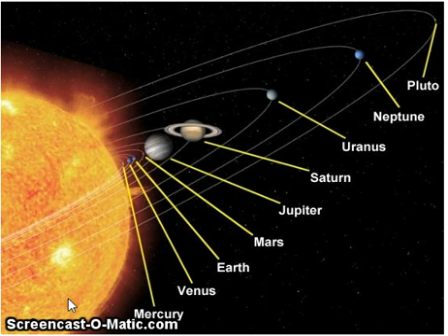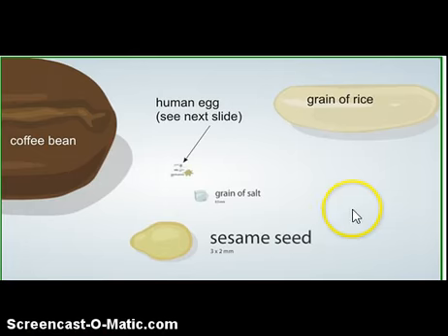Stellar Metamorphosis: Absurd or Simple?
In this video I go over whether stars losing mass and becoming planets is absurd or not.